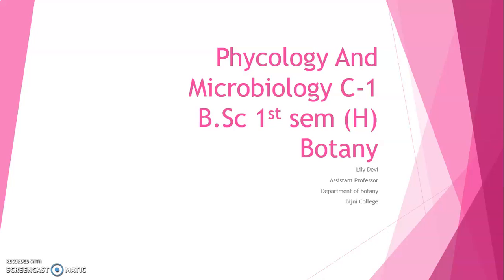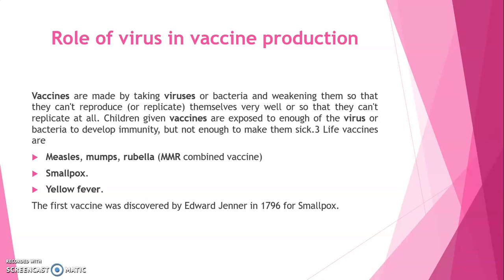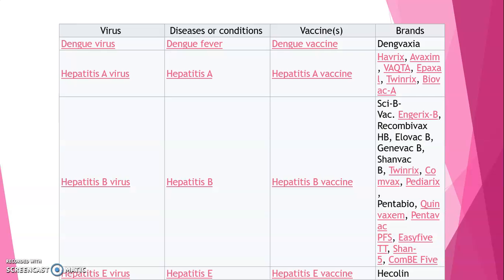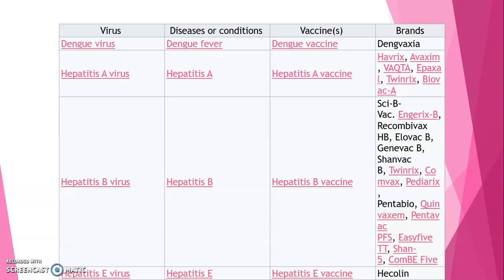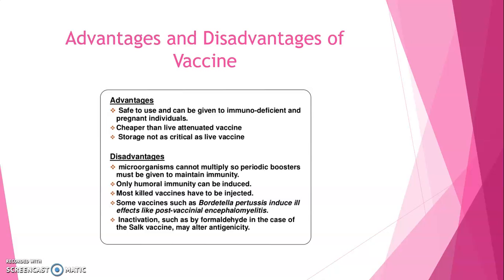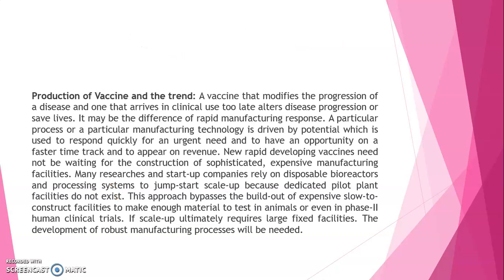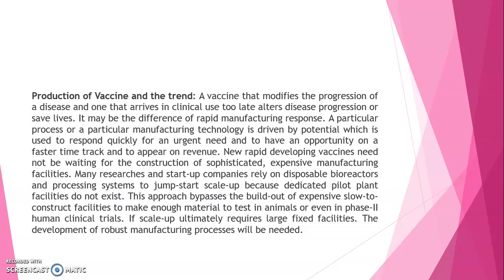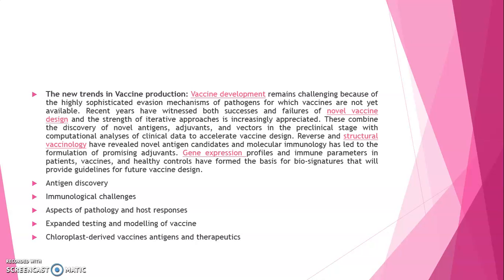Role of Virus and Vaccine Production B.Sc 1st sem (H) Botany